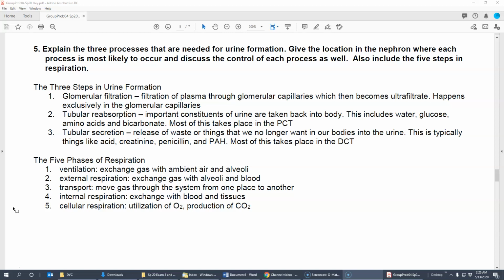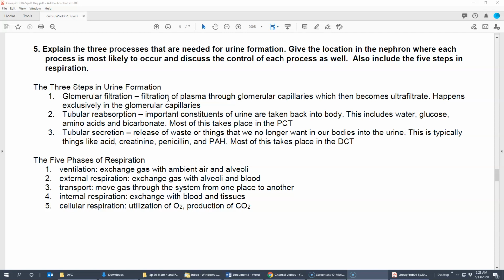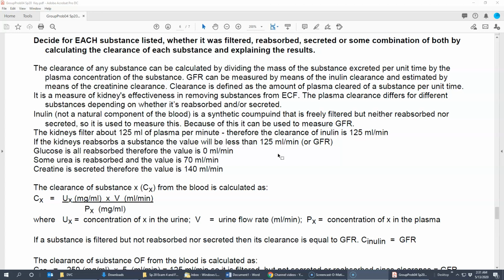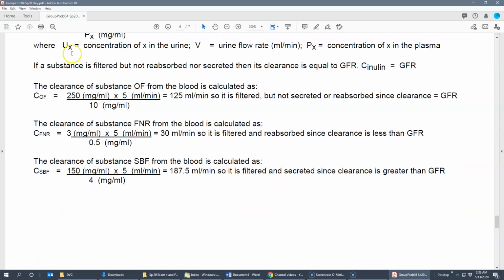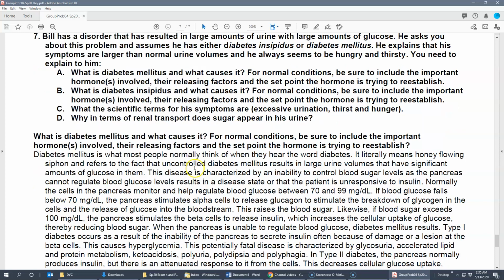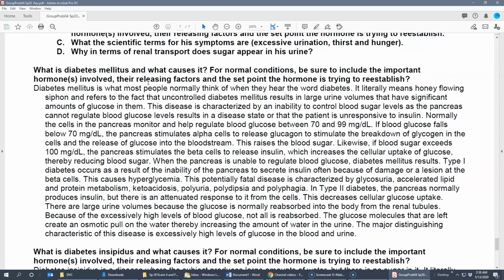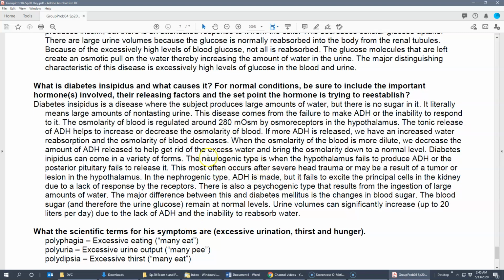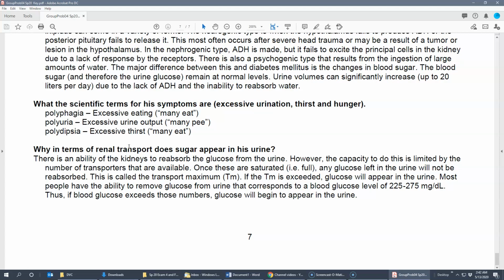Lecture Exam 4 Group Problems 2